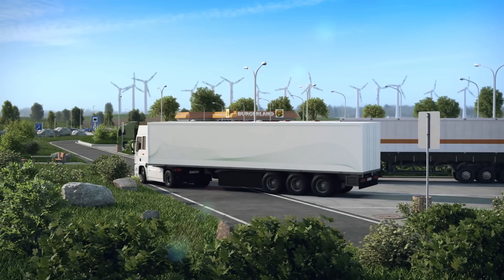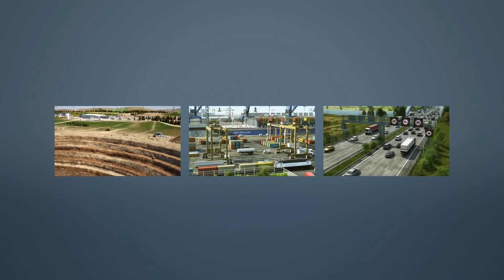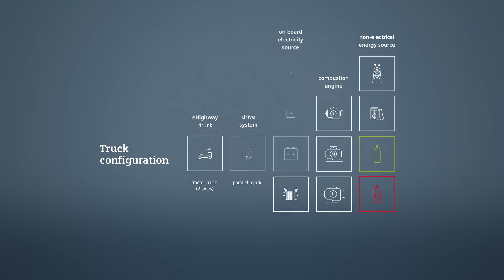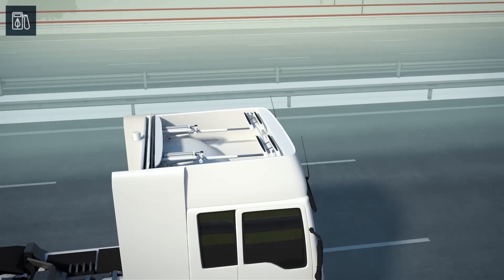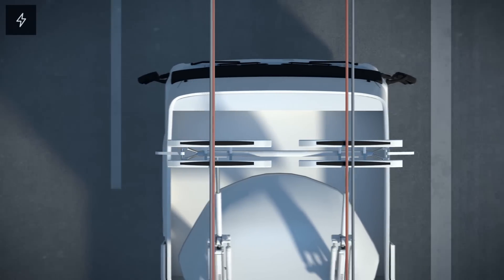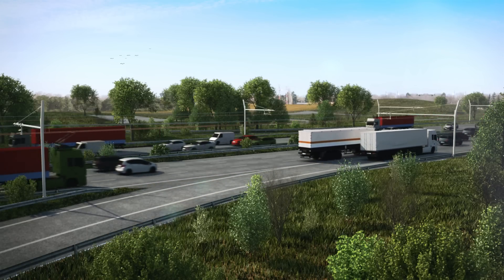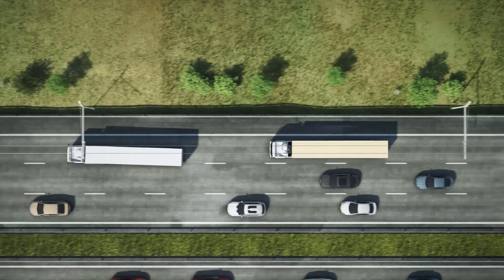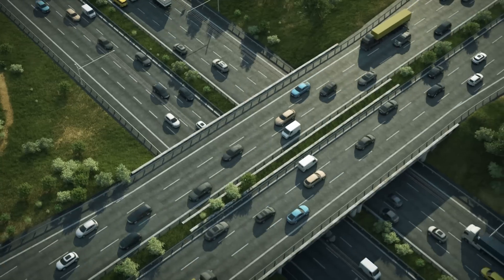Siemens eHighway Animation Highway Application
Electrification of road freight transport The eHighway system combines the efficiency of railroad with the flexibility of trucks into an innovative solution that is efficient, economical, and environmentally friendly. The system makes it possible to reduce the use of fossil fuels and truck operating costs, at the same time eliminating local emissions.